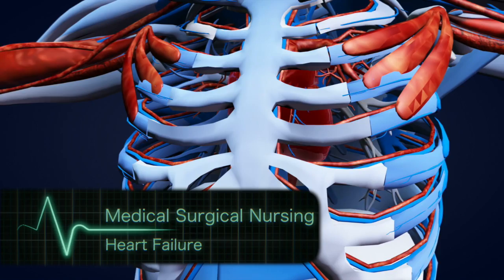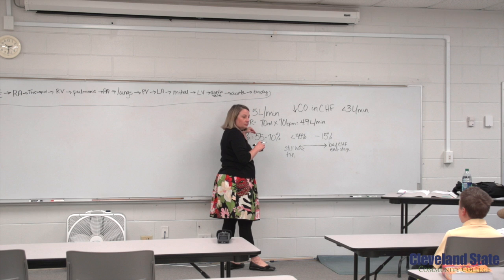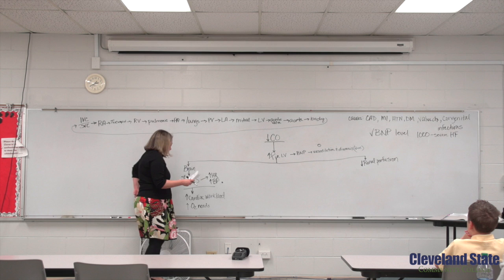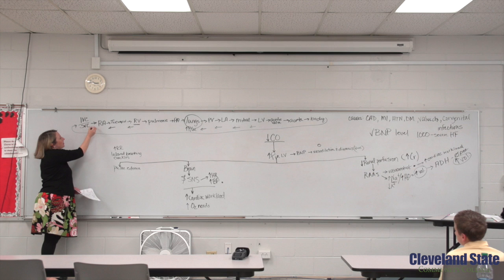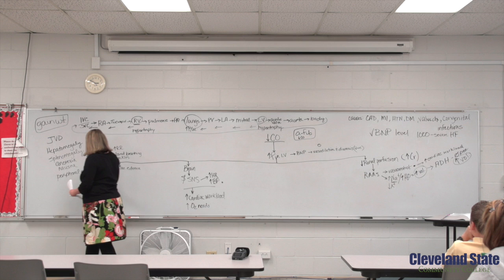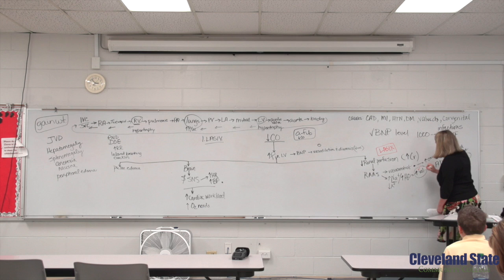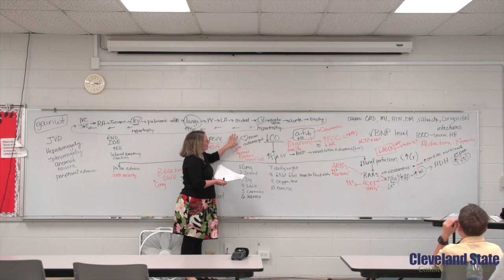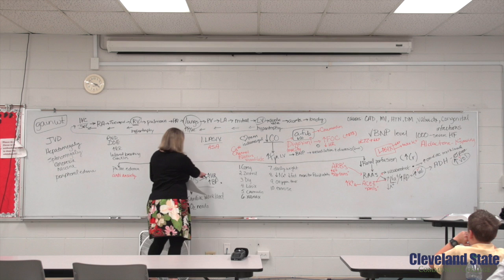Medical Surgical Nursing - Heart Failure Lecture MADE EASY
Medical Surgical Nursing - Heart Failure Lecture with Amy McGranahan, MSN, RN.

A lecture on Heart Failure by Amy McGranahan, MSN, RN.. This lecture was taught as a part of the Cleveland State Community College Medical Surgical Nursing.